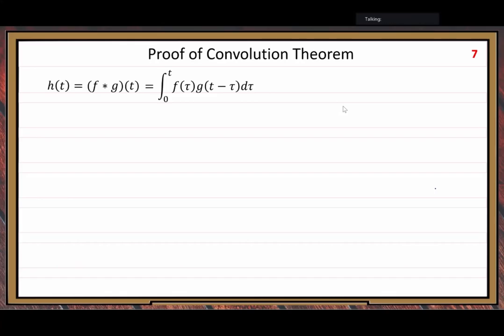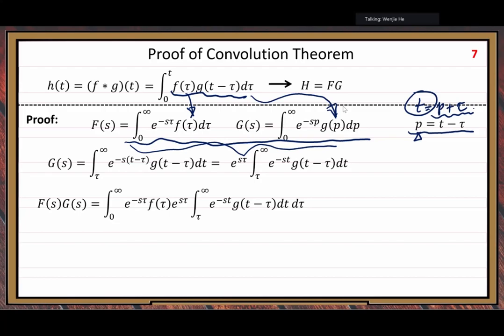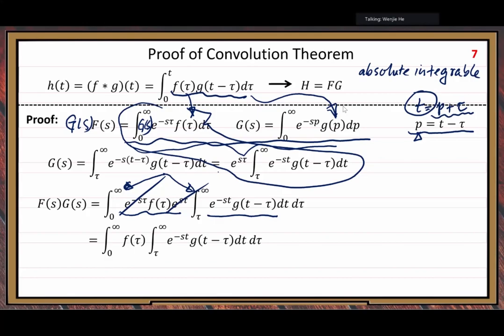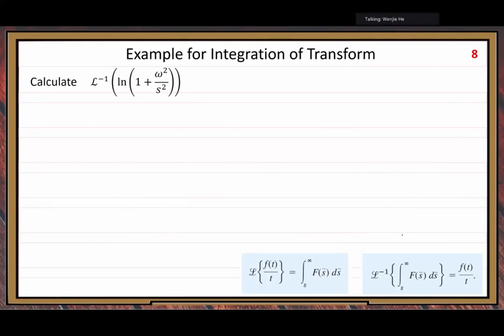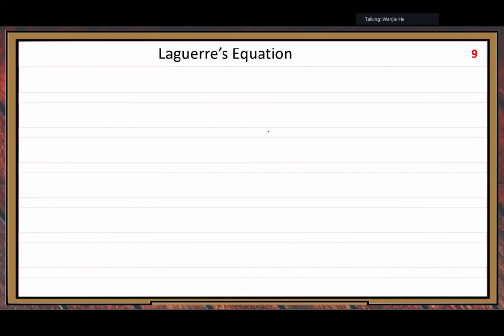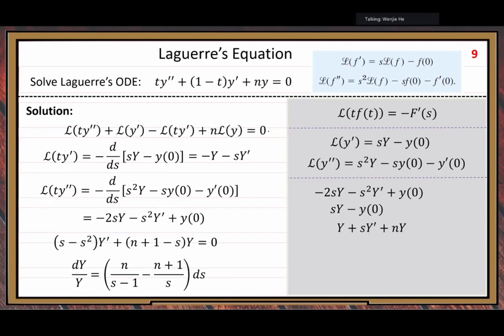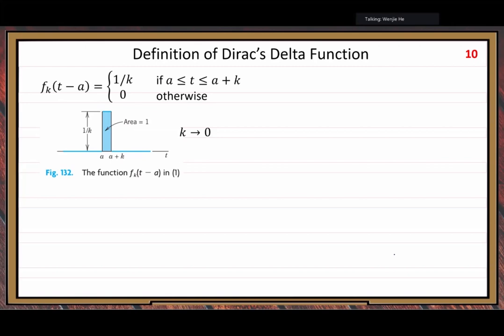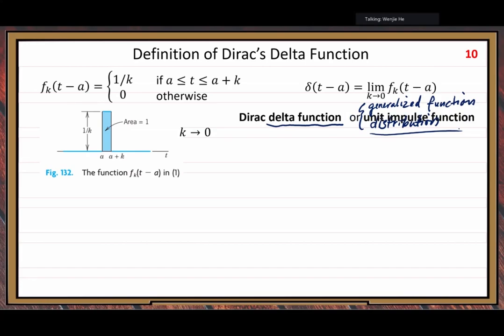JEMT3170SP26Module3B2VidProc1st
This video is for teaching at WashU: JEMT3170, SP26, Module 3 Part B2. Laplace Transform of Dirac's Delta Function